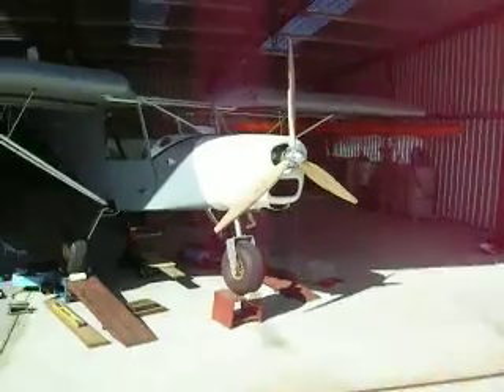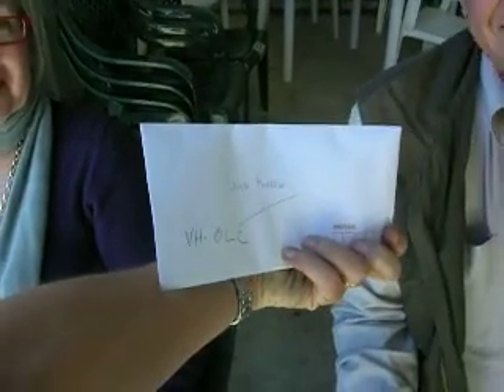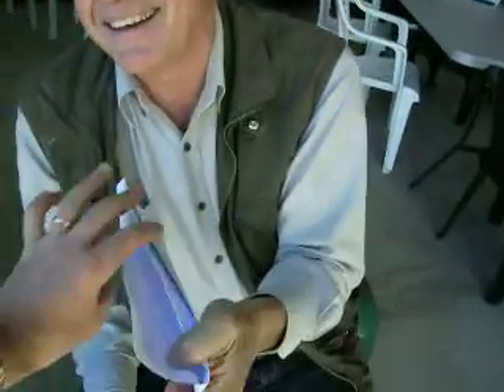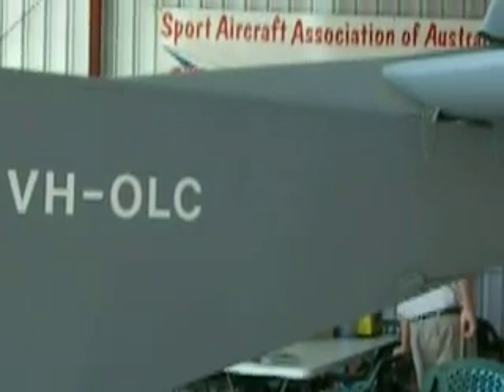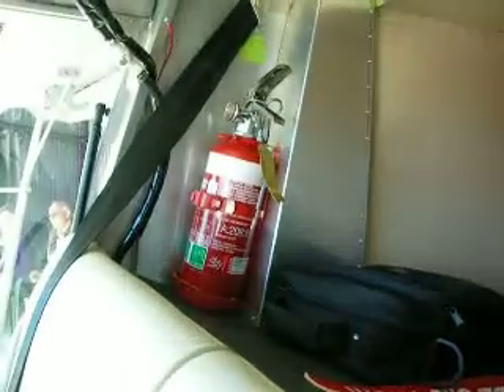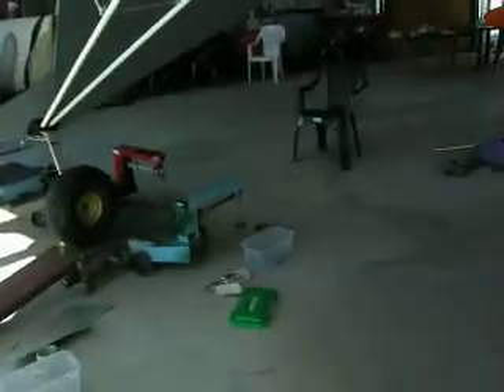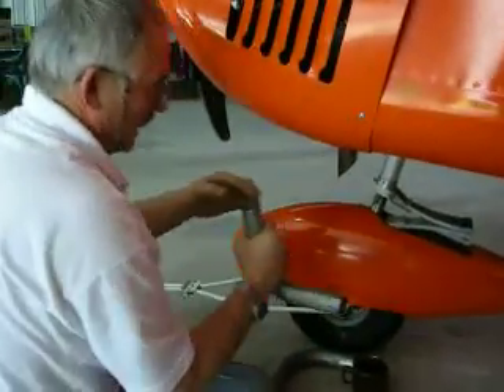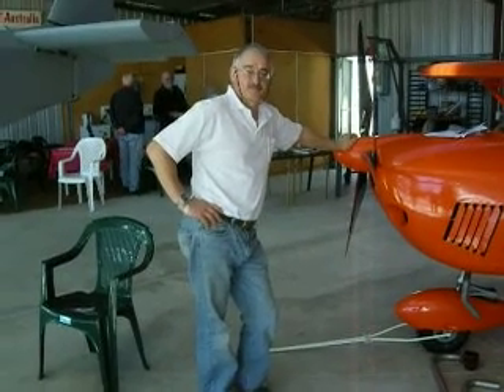SAAA Chapter 16 - Weight & Balance of Andrew Beveridge's CH701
A quick look at the set-up for the weight and balance measurement on the Zenair CH701 VH-OLC. The action takes place in Bo Hannington's hanger at Serpentine airfield, assisted ably by many enthuisiastic and knolwedgable members of the SAAA' s Chapter 16, plus assorted guest and other flotsam and jetsom.. All in all a very valuable leanrign experience and we hope you all learn as much as we all did !